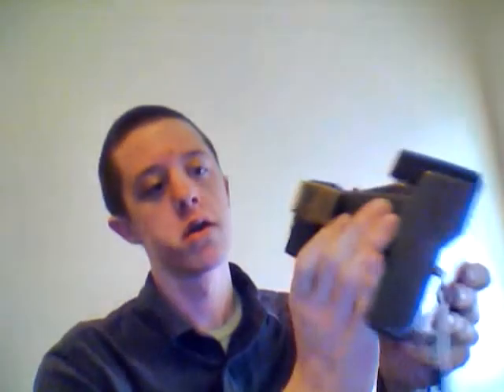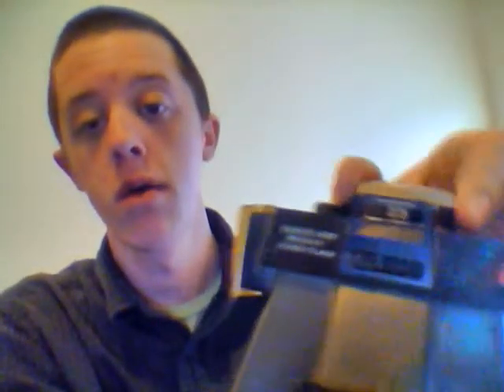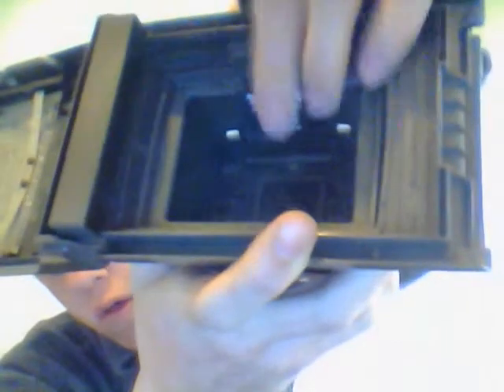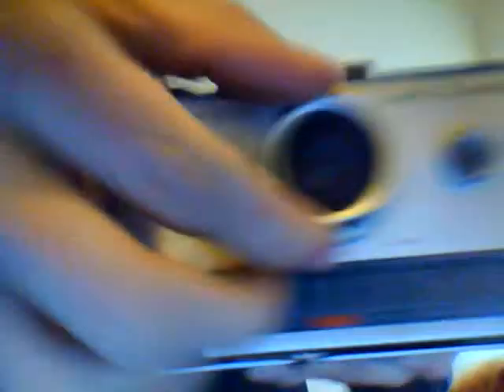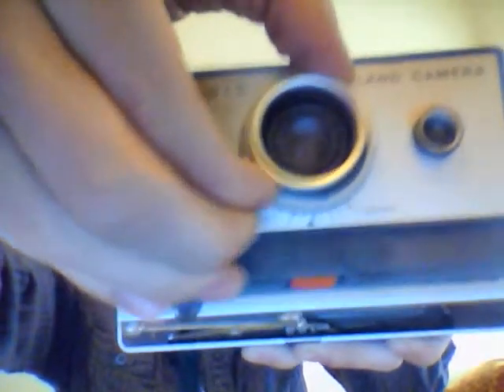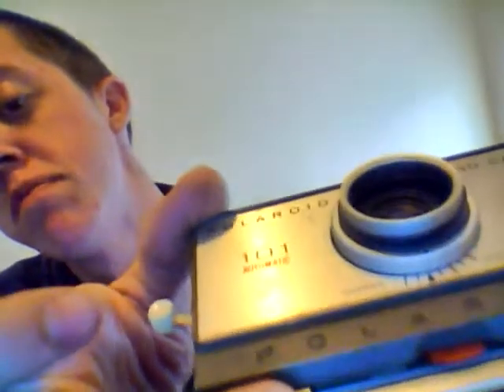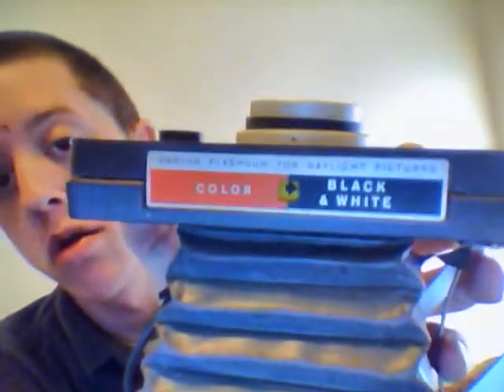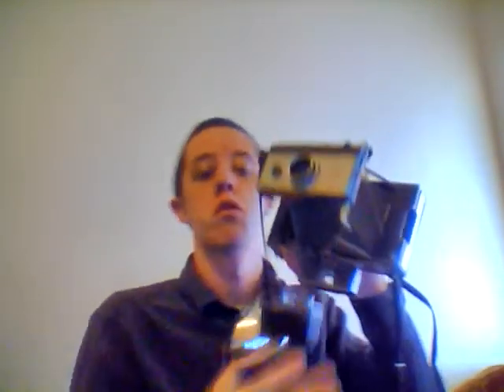Polaroid Colorpack II & Polaroid 101 land camera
Decided to give a run down of information that I had gather from these treasures that I had just found yesterday, and after 30 mins of them being in my room I had them figured out pretty quickly.